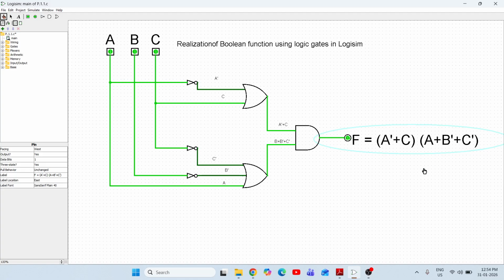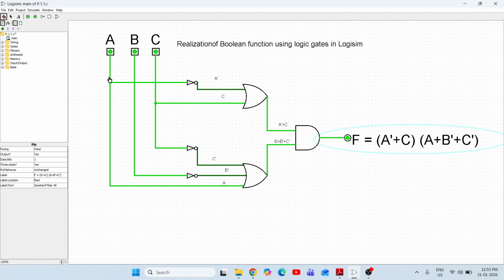logisim Project 1 - Boolean function implementation using gates